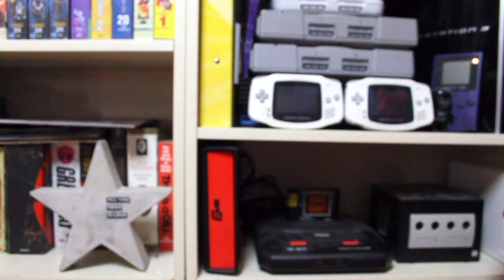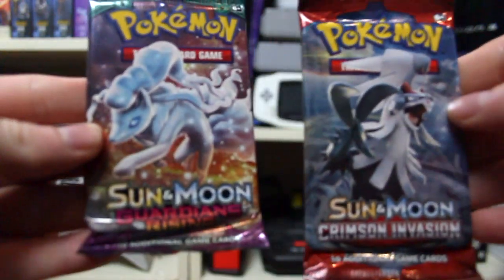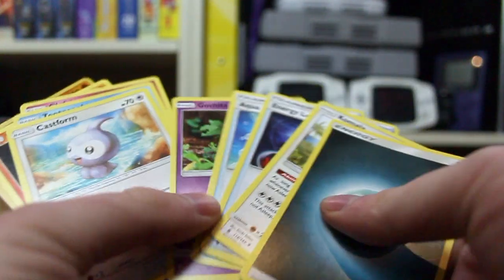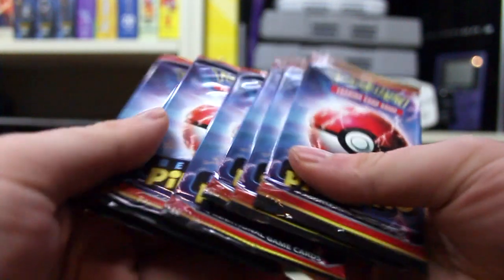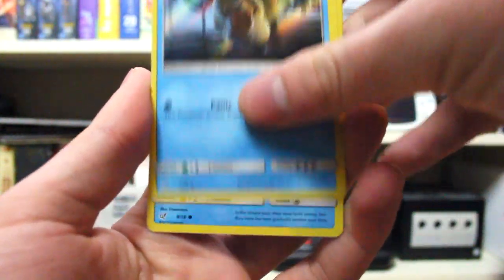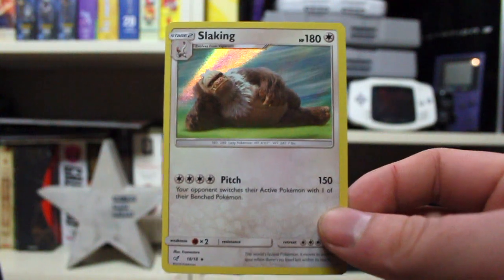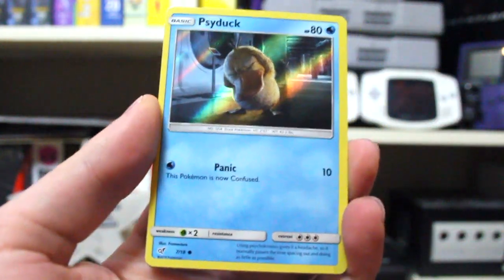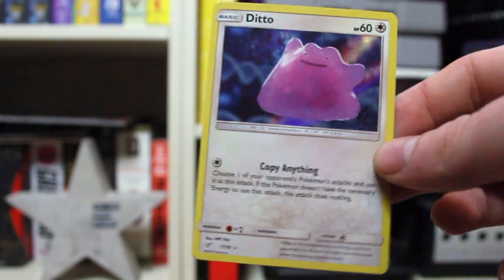COMPLETED THE SET! (Detective Pikachu Collection Case) #2